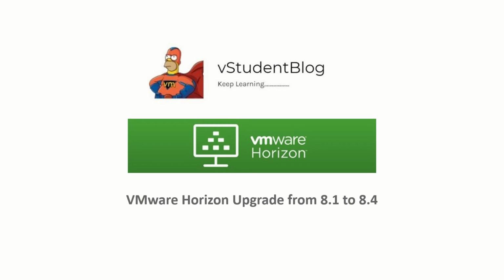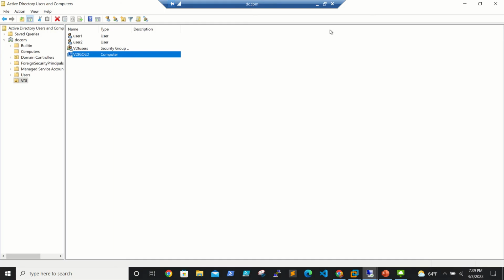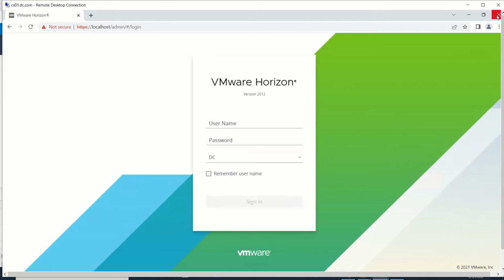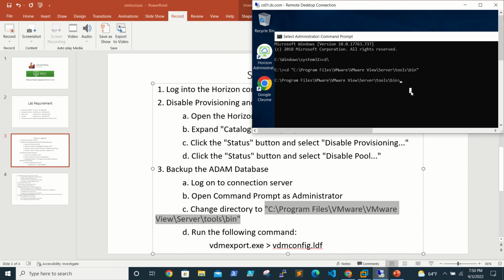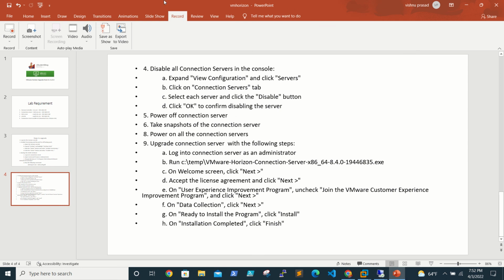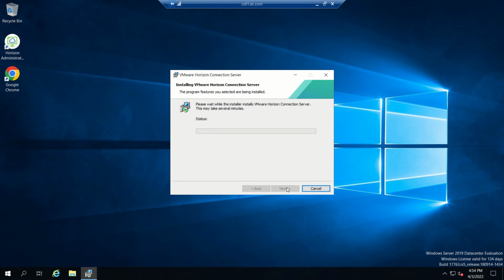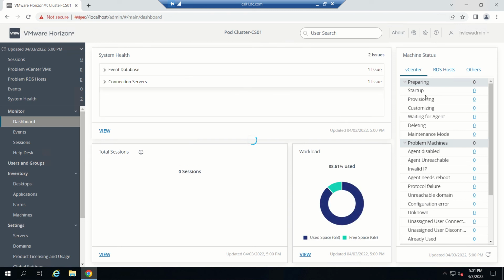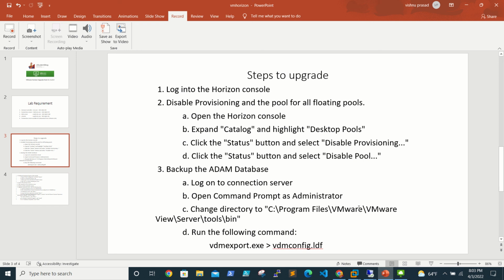VMware Horizon - Upgrade process from 8.1 to 8.4 - 33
VMware Horizon -  Upgrade process from 8.1 to 8.4